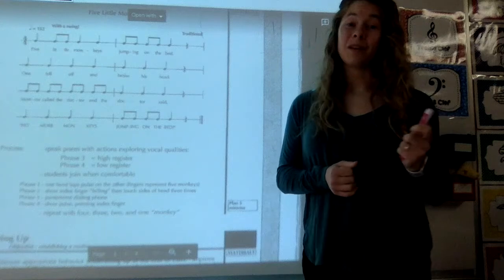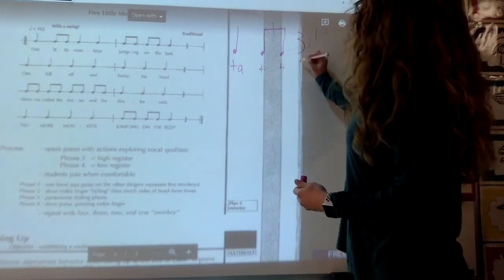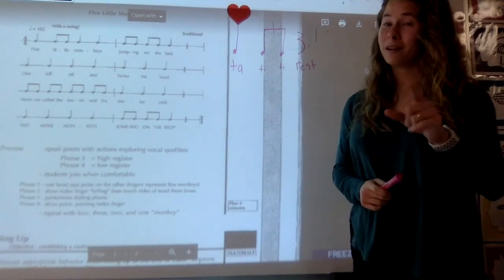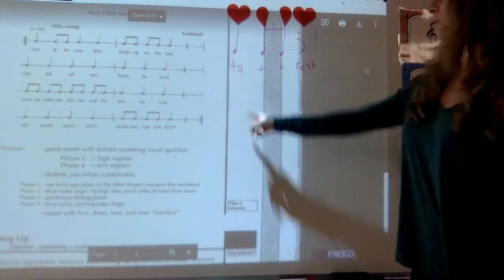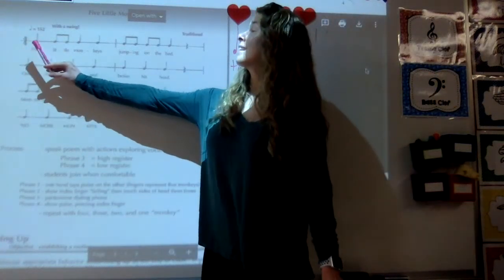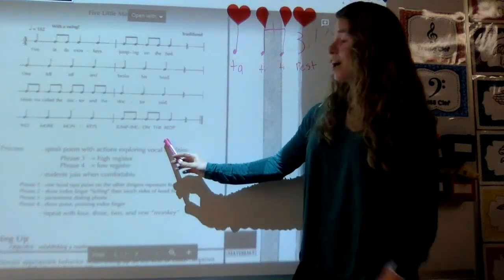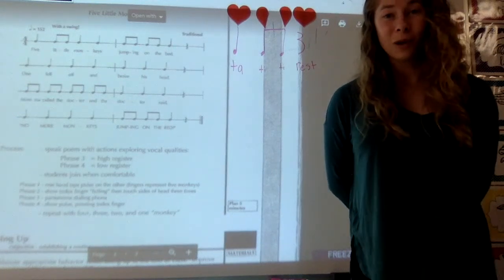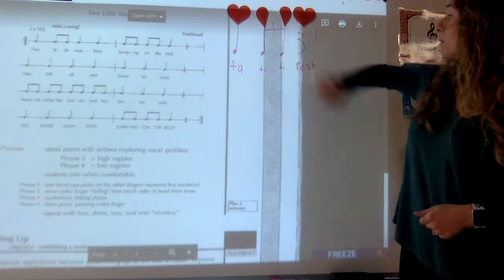Five Little Monkeys (ta, titi, rest)